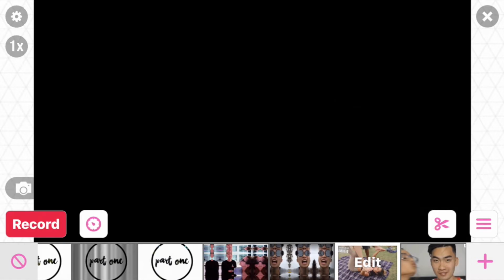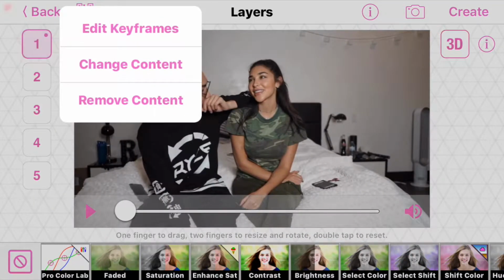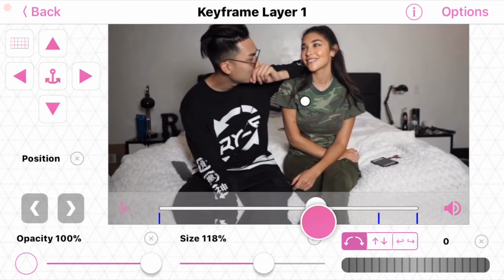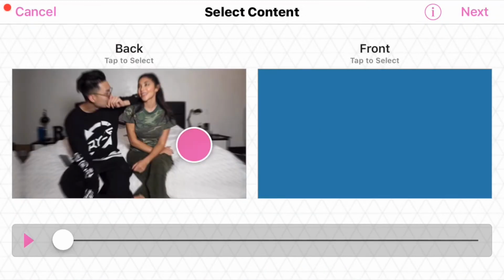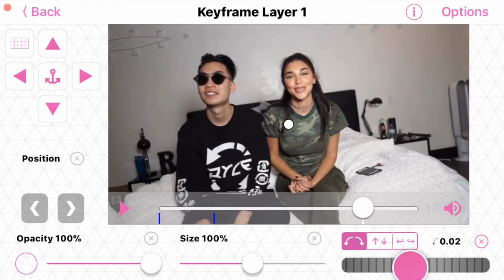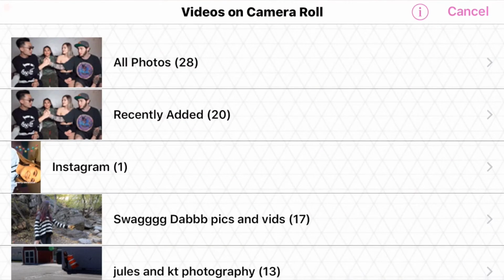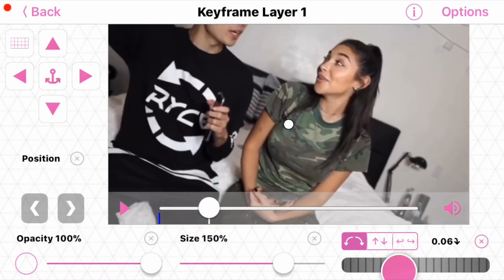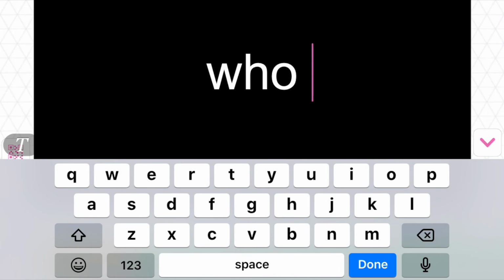VIDEO STAR BASICS: EASY TRANSITIONS